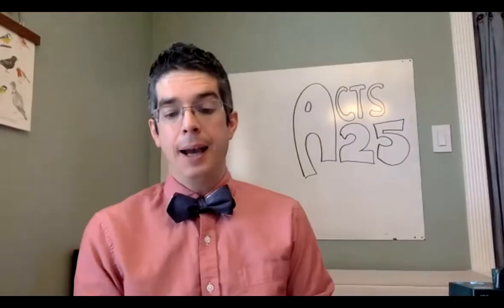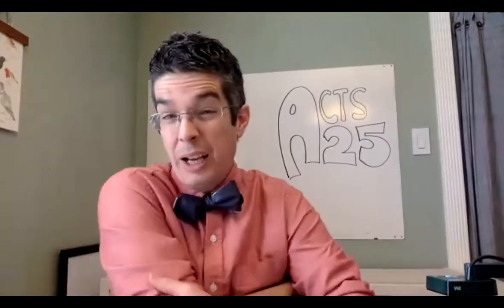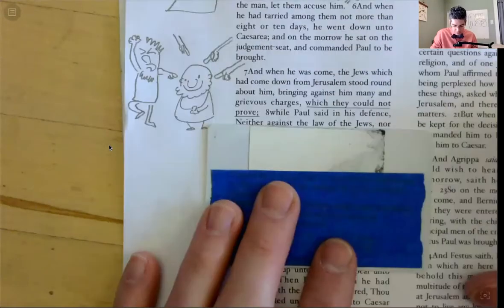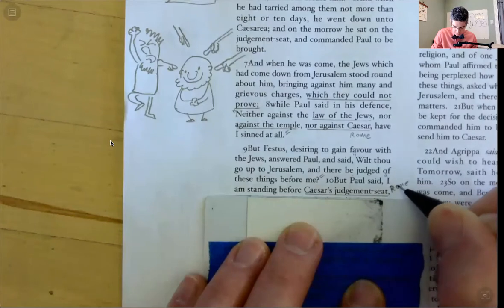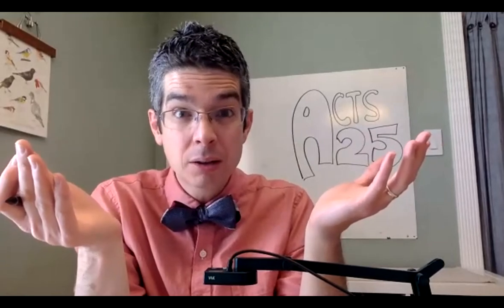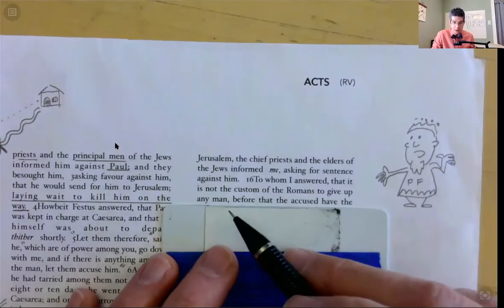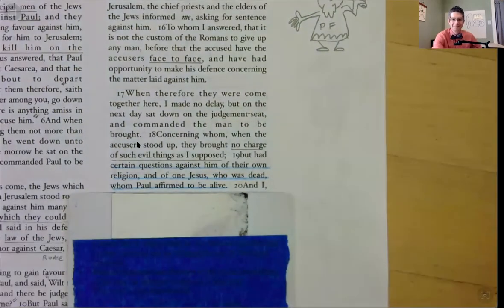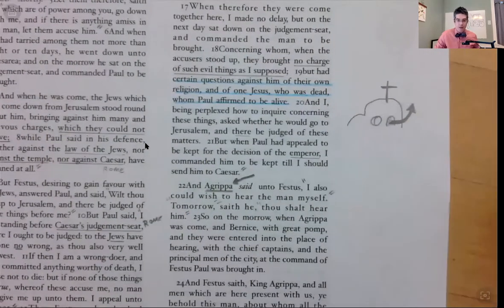Drawing Acts chapter 25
What does Paul talk about when he's on trial?